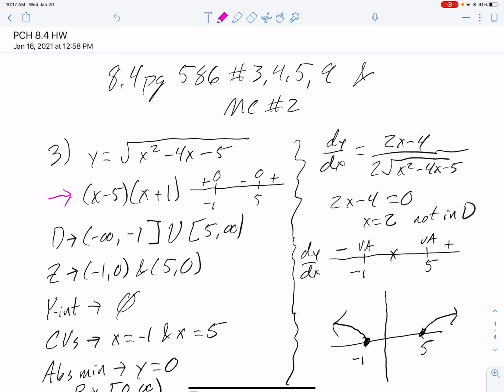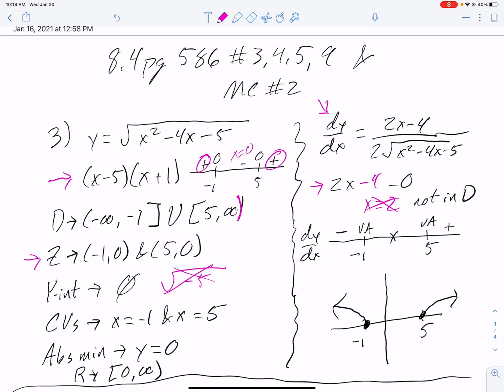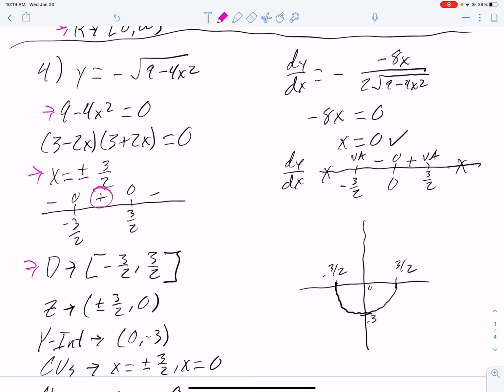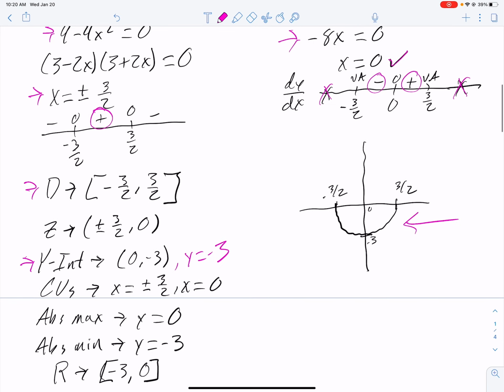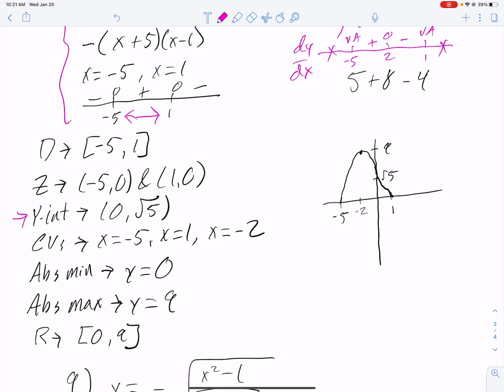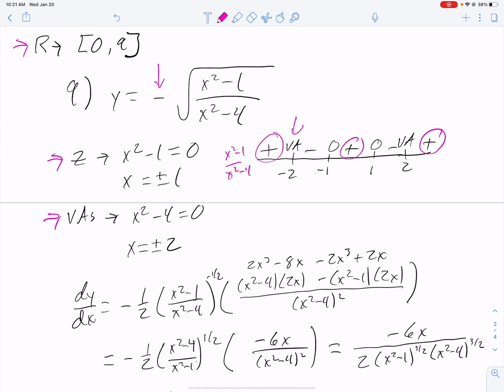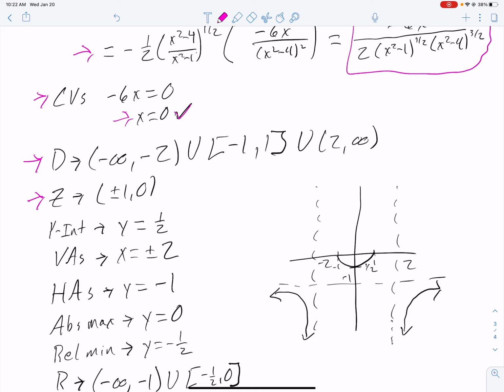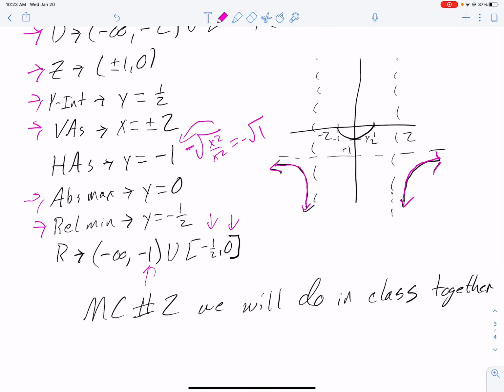PCH 8.4 Solutions